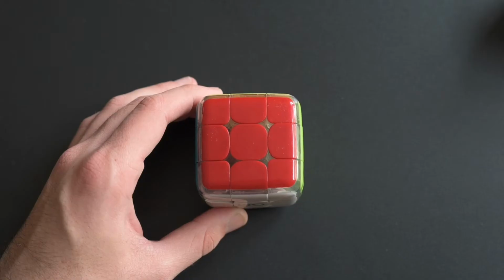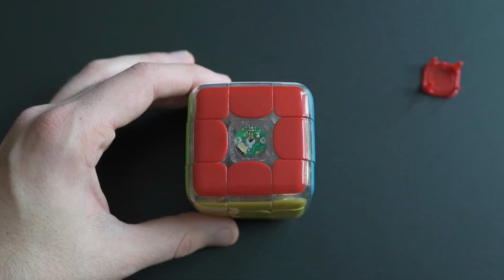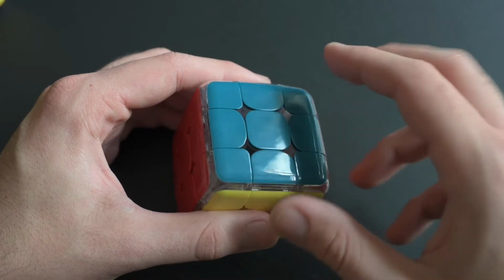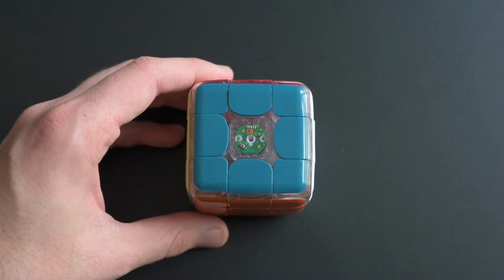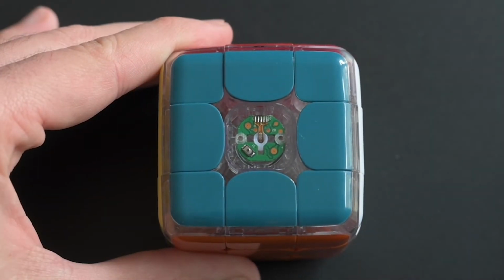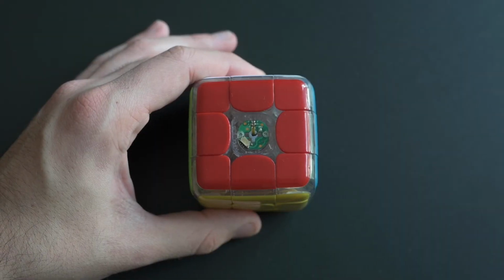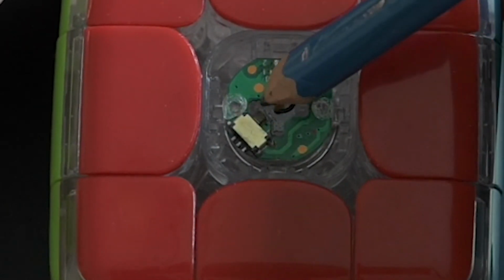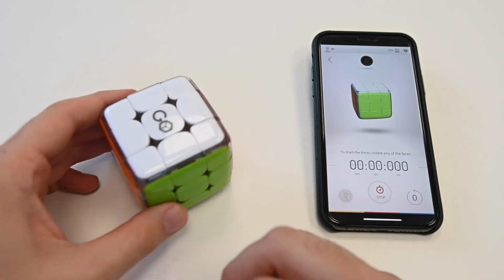Reset switch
Reset switch for GoCube